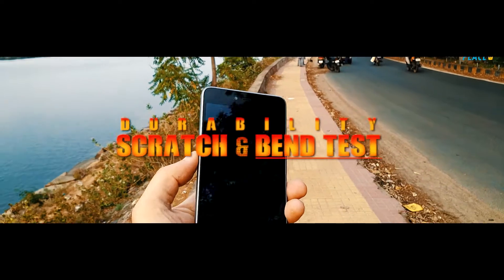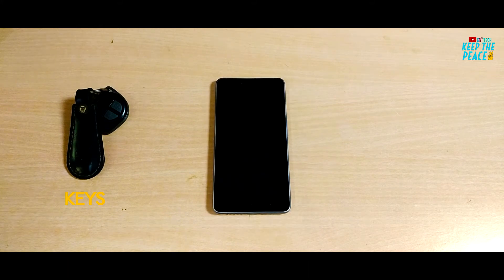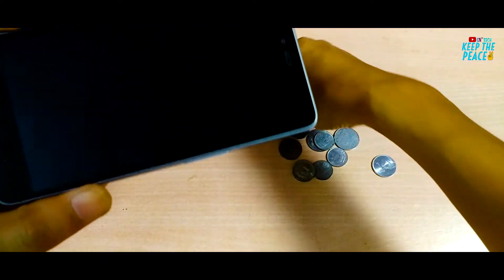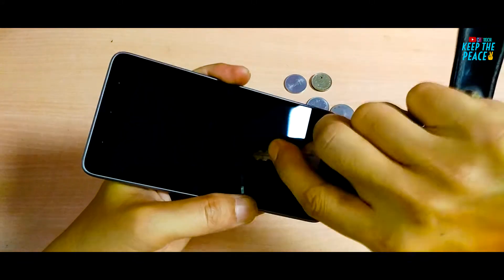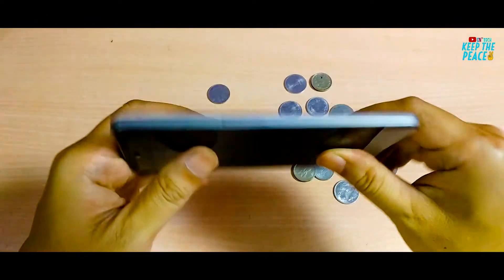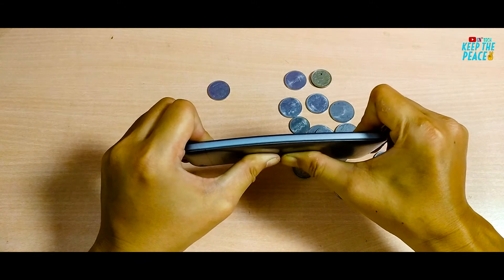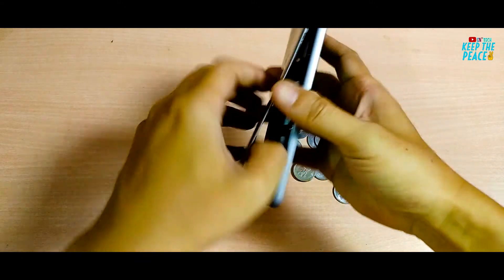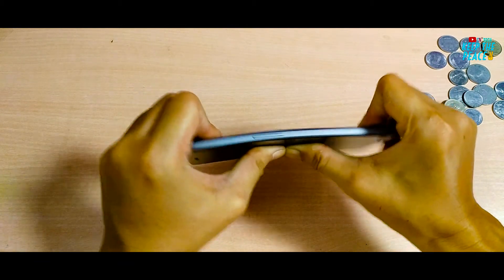Smartron Durability Test [BEND & SCRATCH TESTED!!] How Durable is it?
If you liked this Video & my work then do consider supporting the Channel while you are

Smartron srt.phone (Titanium Gray, 32 GB)  (4 GB RAM)

Smartron srt.phone (Titanium Gray, 64 GB)  (4 GB RAM)

How durable is the Smartron Sachin Phone?, findout in the Video!! I tested the durability of the SMARTRON by scratching it with Coins & Keys, does it scratch?! Since it has Gorilla Glass Protection, you must be thinking it is safe, think again!? Also I do the Bend Test to find the structural strength & integrity of the device. Watch it to see if it survives my durability test! This is my 2nd small take on JerryRigEverything the way Zack does stuff to know the durability of Smartphones! I hope you like it a bit!?!

(:I don't believe in Drop Test on hard concrete surfaces, OF COURSE your phone will get damaged & your screen will shatter! It's like breaking/hurting\damaging/spoiling your valuable device on purpose!:)

since it helps out a lot & you can get notified on upcoming Videos as well!!

Orpheo - Daydreaming